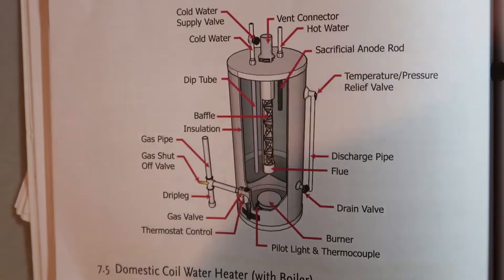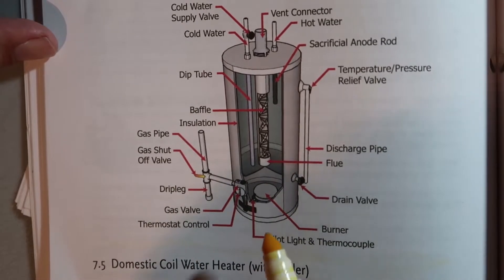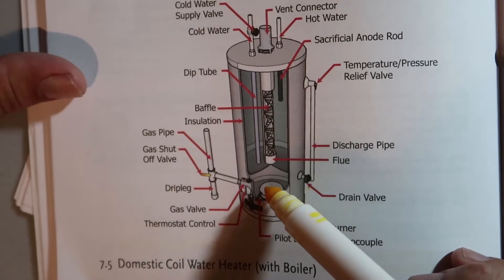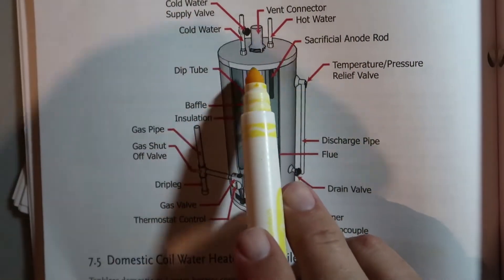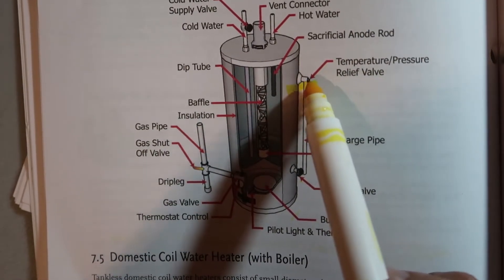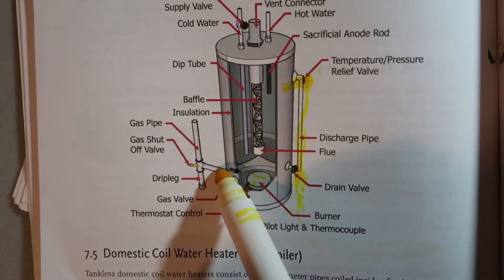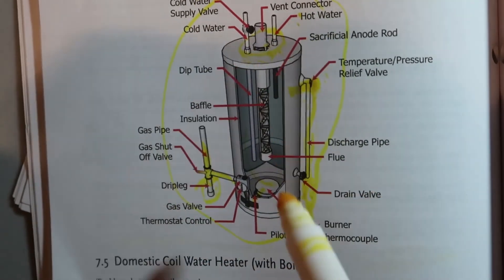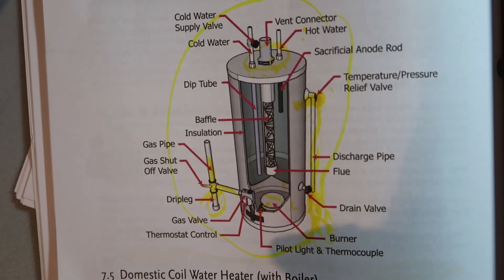Charlotte NC Home Inspector Talks About Inspection Points on Waterheater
Charlotte home inspector Preston Sandlin talks about some the inspection points home inspectors look for when they inspect a water heater.